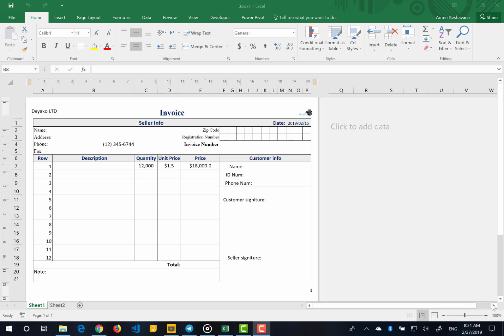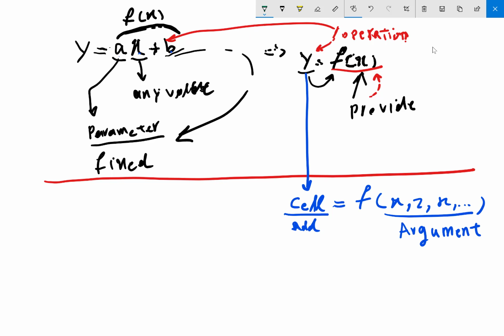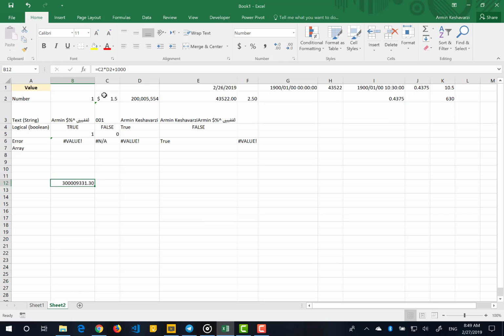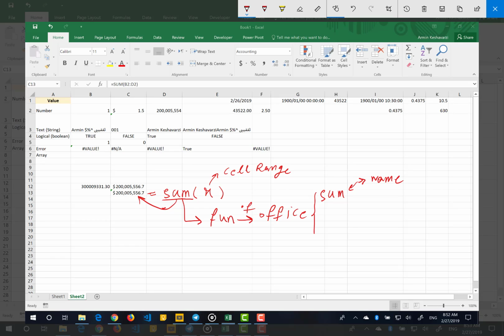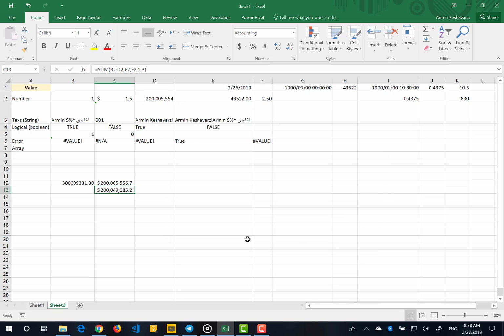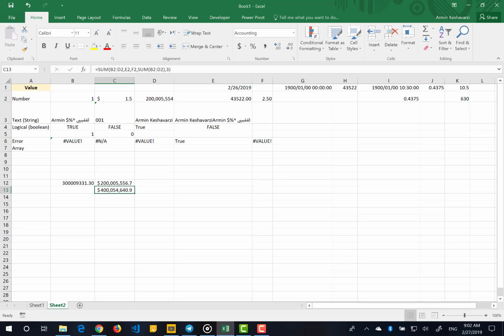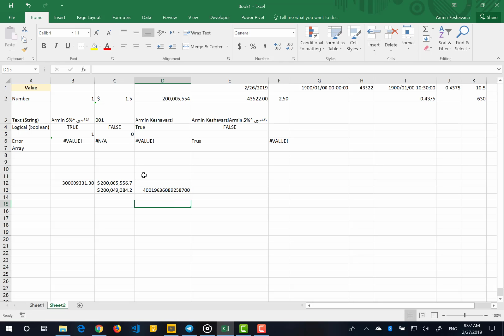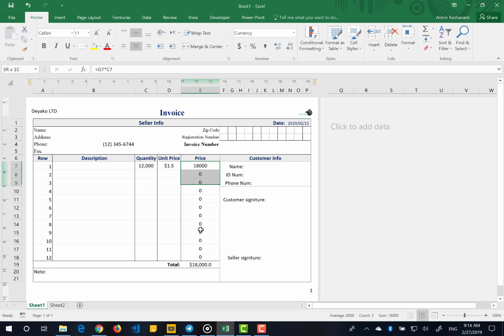Function definition in Excel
In this video we define the concepts of Excel functions and the way of writing functions in Excel. Functions, which we can call them formulas in Excel are predefined algorithms in Excel software that allow us do some manipulation and operations on data (or cells value or range of cells)